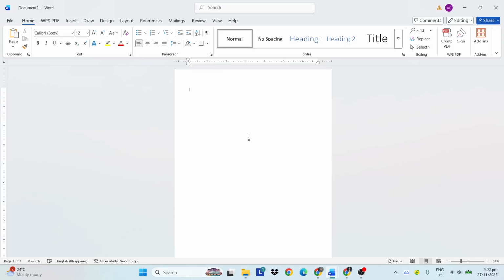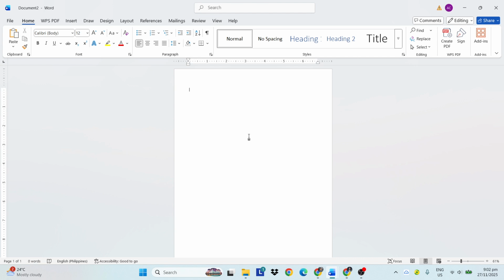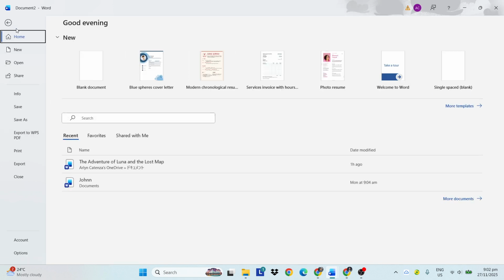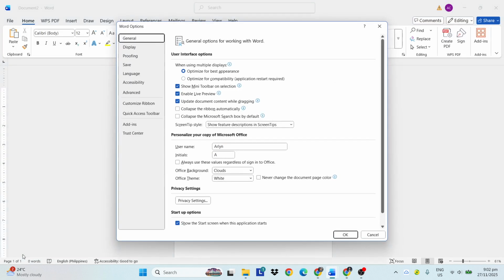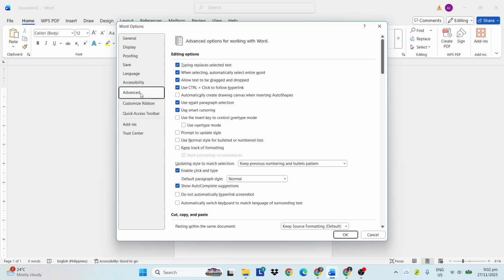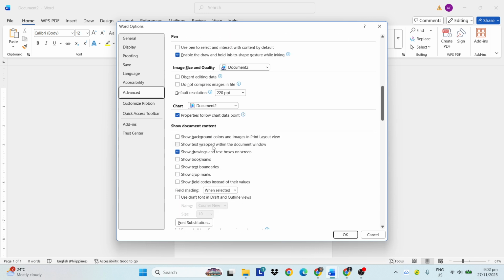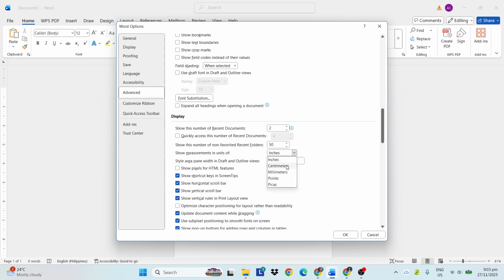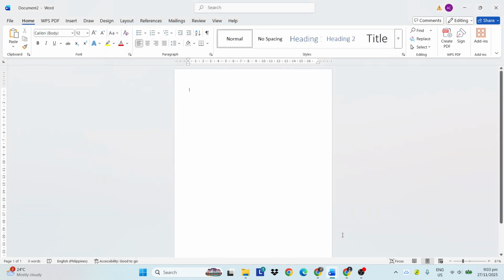How to Change Inches to Centimeters in Microsoft Word - 2025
How To Change Inches To Centimeters In Microsoft Word - 2025 📏 Learn how to switch measurement units from inches to centimeters for precise formatting in your documents.

Steps
• Open Word → File → Options → Advanced.
• Scroll Down → Display Section → “Show measurements in units of” → Select Centimeters.
• Click OK → Word now uses centimeters for rulers, margins, and layout settings.
• (Optional) Check Layout Tab → Ruler units confirm the change visually.
• (Optional) Restart Word → Ensure all new documents reflect centimeters.

Timestamps
0:00 (How To Change Inches To Centimeters In Microsoft Word - 2025)
0:05 File → Options → Advanced
0:20 Display Section → Change Units To Centimeters
0:35 Click OK → Verify Ruler Units
0:50 Optional → Restart Word For All Documents

Helpful Tips: Switch Units For Precision Layout, Verify Ruler Visuals, Apply To All New Documents

If you find this video on How To Change Inches To Centimeters In Microsoft Word - 2025 helpful, please consider subscribing to the channel so we can continue to bring you amazing Word tips!